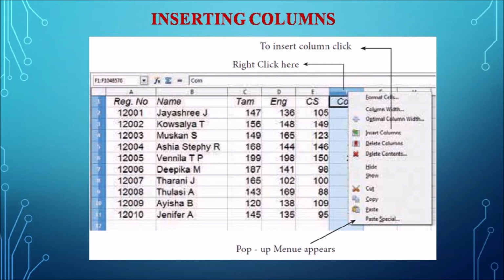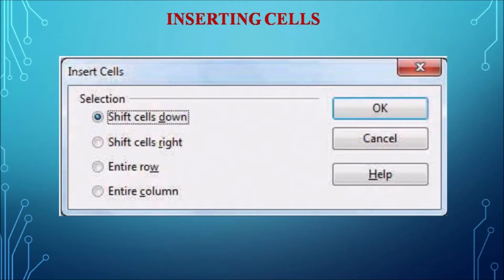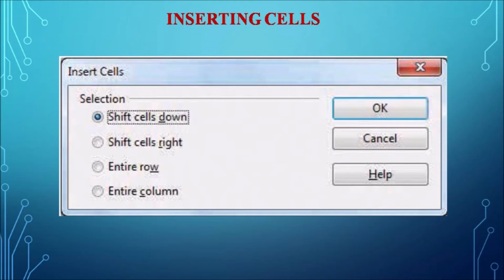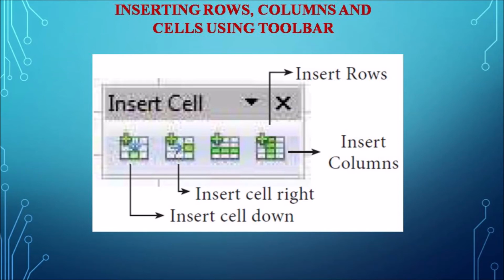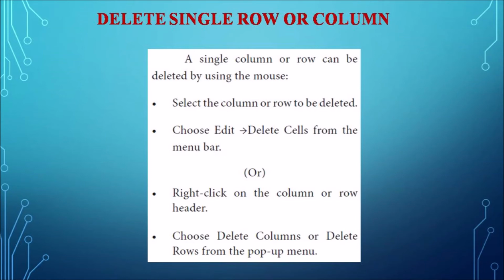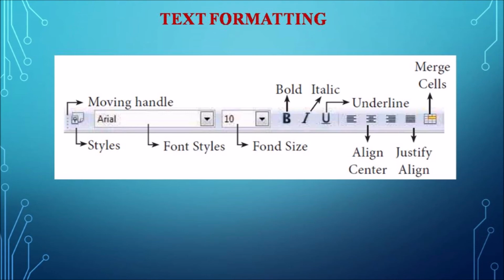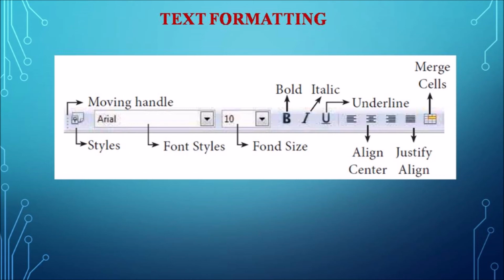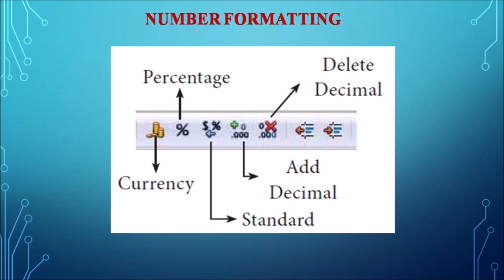Class 11 Computer Application Chapter 7 Working With Open Office Calc Part 4